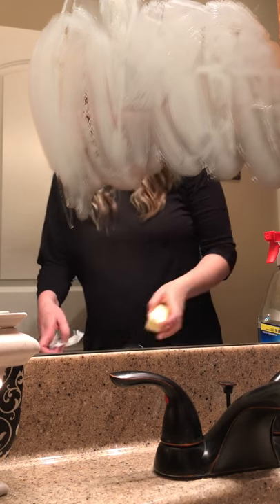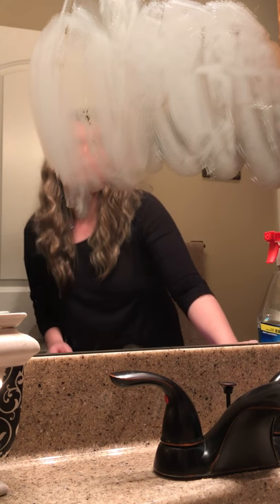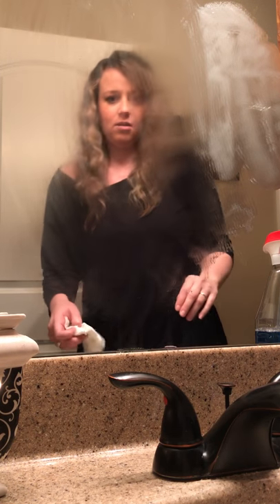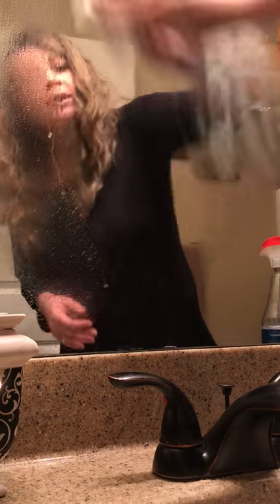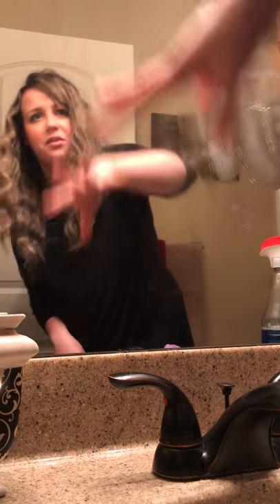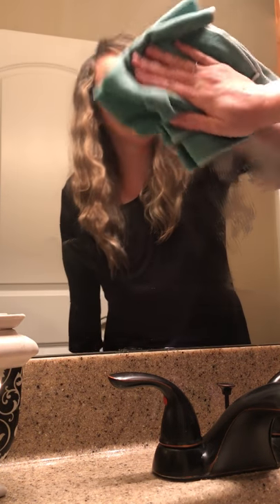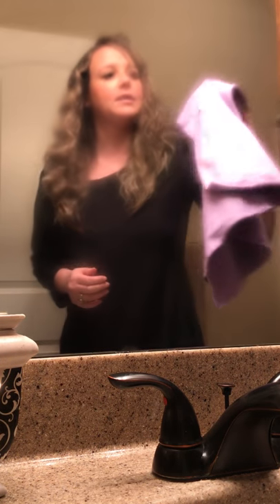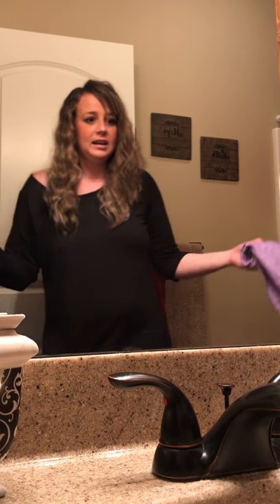Norwex Vs Glass cleaner Demo